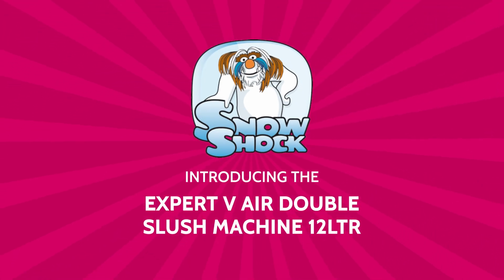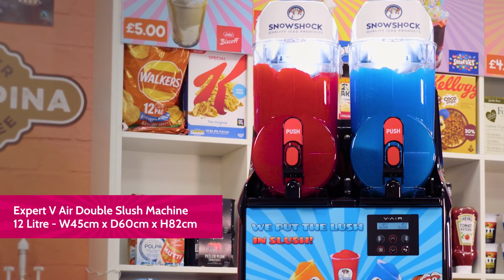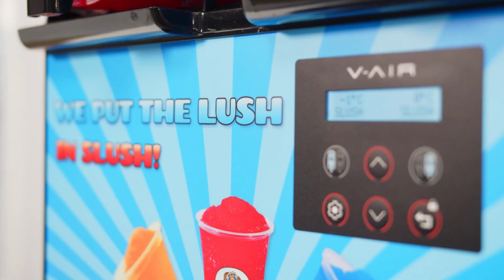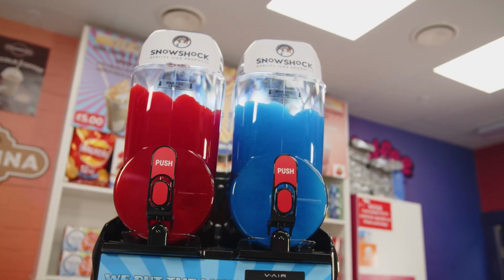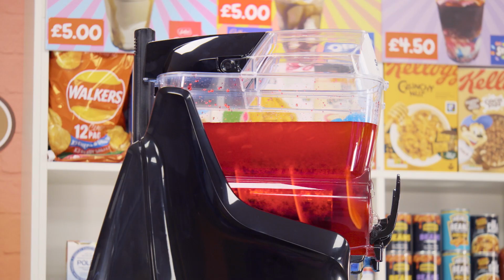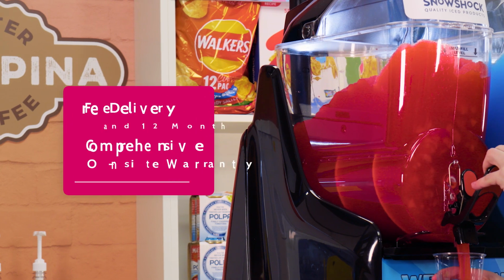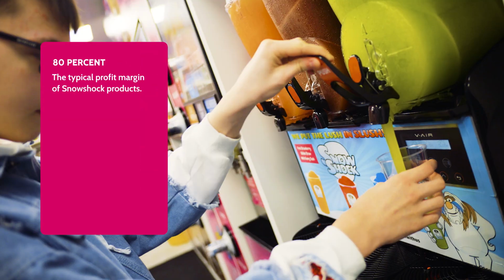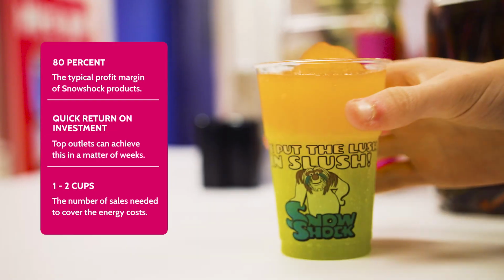Revolutionised Wholesale Slush Machine | Snowshock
Snowshock’s new Expert V Air Double wholesale slush machine is the new creation revolutionising the cold drinks industry. Whether you want to maximise your shop space or have a small area to play with, these machines can produce great flavours while close together.

And with easy installation and maintenance, what is not to like?

Here at Snowshock, we are experts in the slush machine-building game, and the genius of this machine is no different!